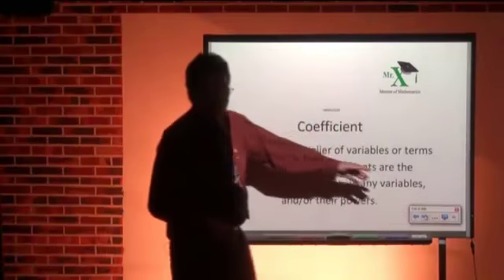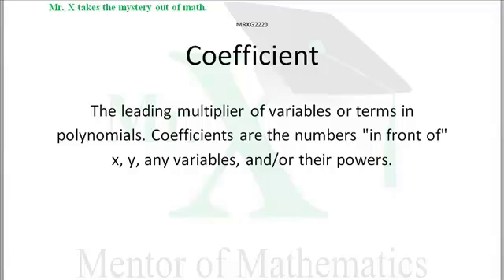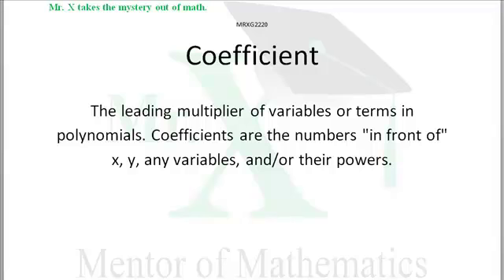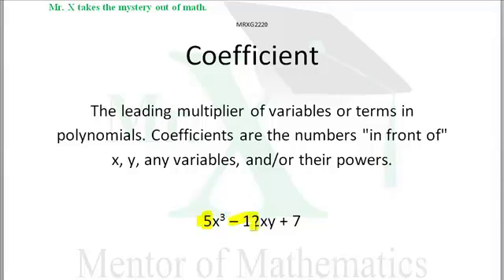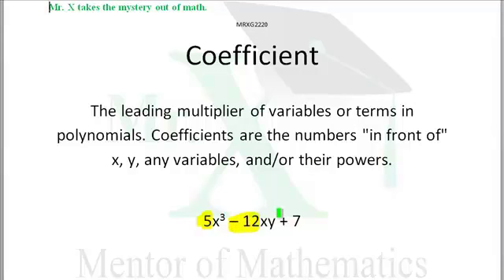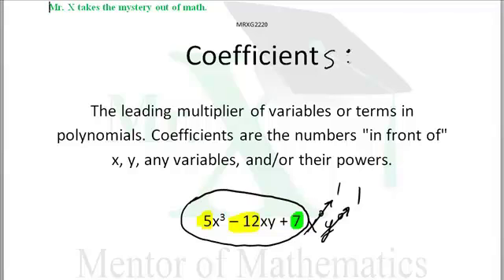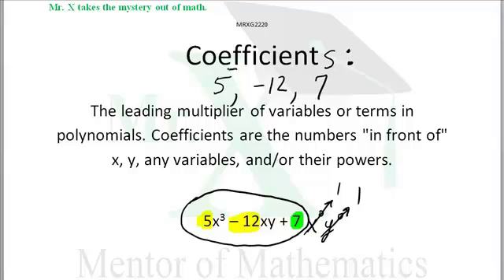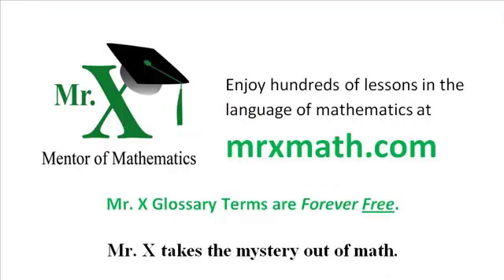Glossary-Coefficients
A number that indicates the multiple of an algebraic term.